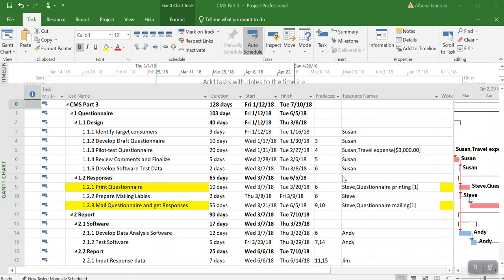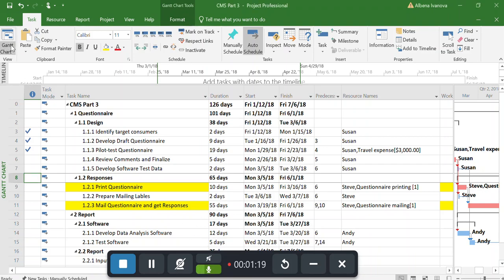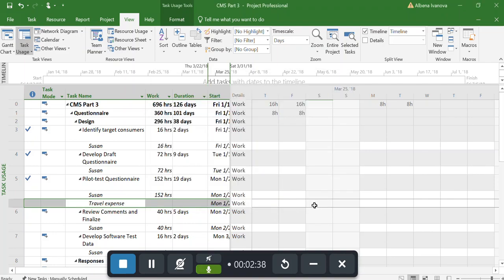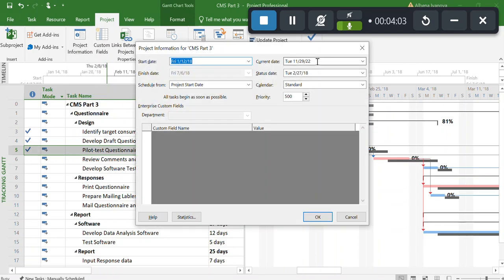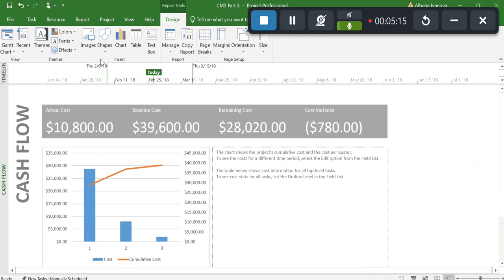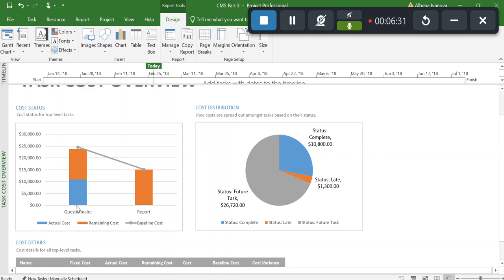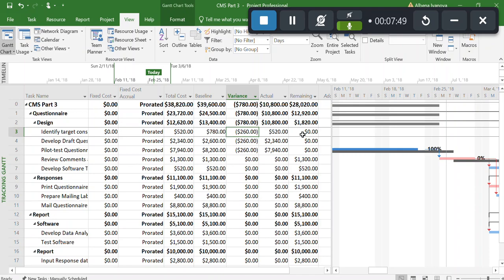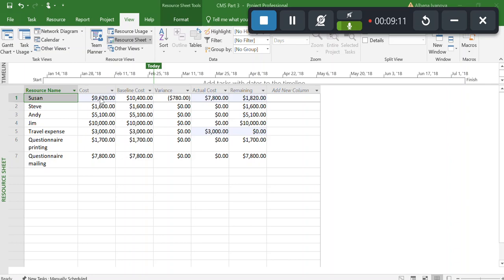MS Project - Complete Tasks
Complete tasks with actual durations, enter actual costs, change the status date, generate cash flow report with actual costs, generate task overview report, generate cost variance table for tasks and resources.